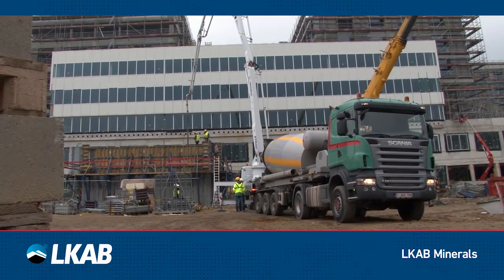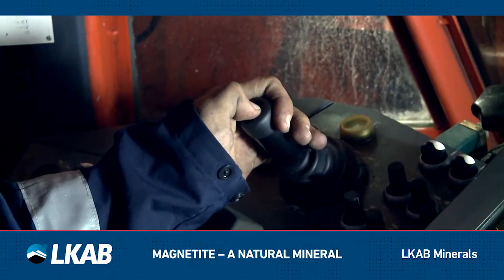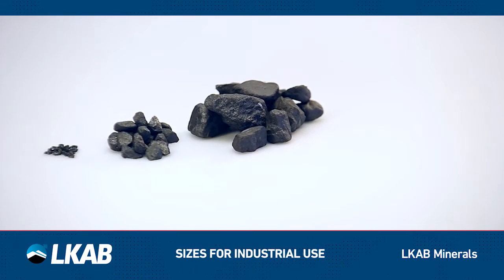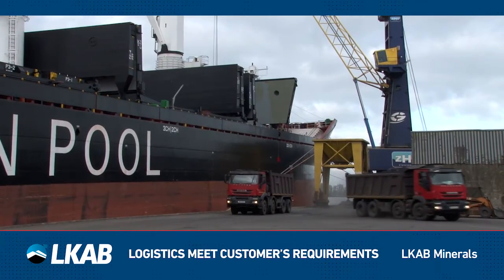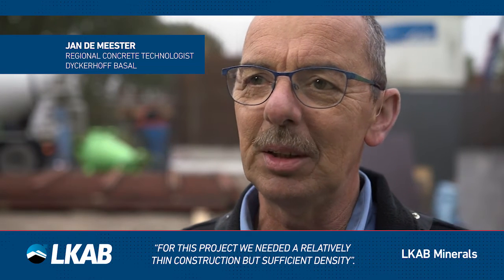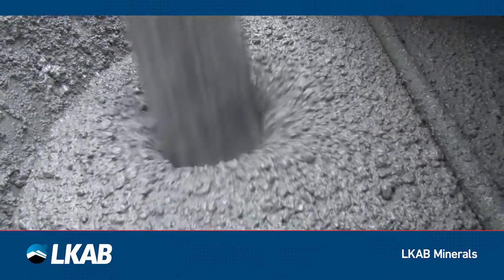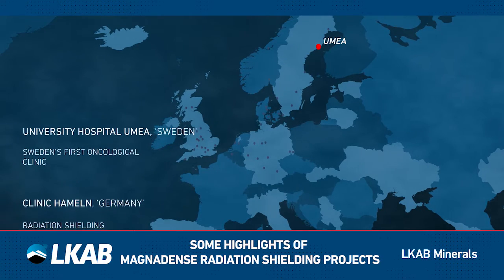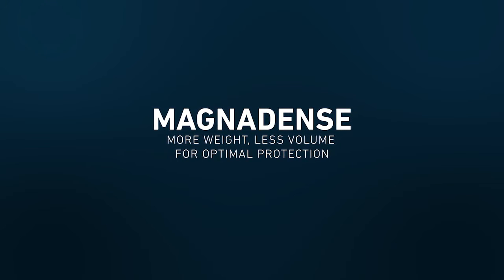MagnaDense for radiation shielding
Many hospitals, laboratories, research institutes and nuclear (waste) constructions require high density concrete for radiation shielding. Using MagnaDense in the concrete mix allows for several benefits.